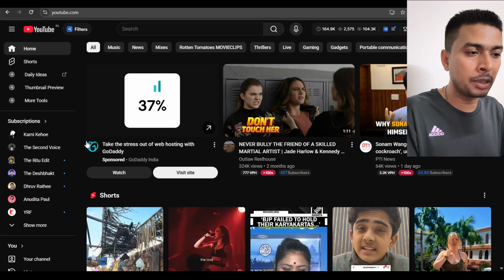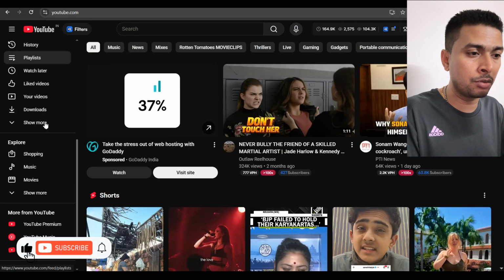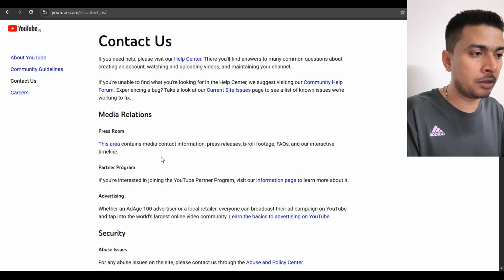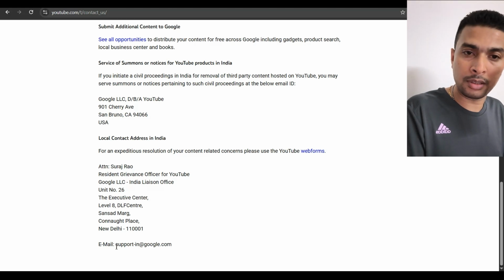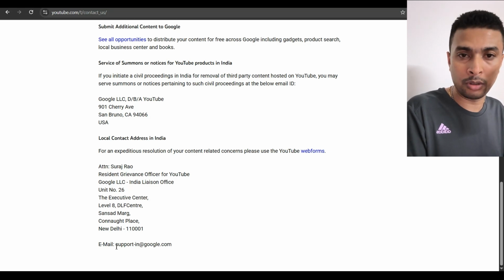🚨 YouTube Deleted Your Videos? Here's How to APPEAL & Get Them BACK (2 Proven Methods)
Waking up to find your YouTube videos deleted can feel like the end of the world. But it doesn't have to be. In this 2026 guide, I'll show you the 2 proven methods to appeal YouTube's decision and get your content reinstated along with all your engagement.

Take action now. Every minute counts.

👋 DID THIS HELP YOU RECOVER YOUR WHATSAPP ACCOUNT?

👍 LIKE this video – It pushes this critical information to others in crisis.